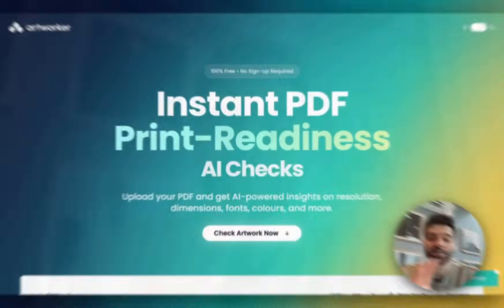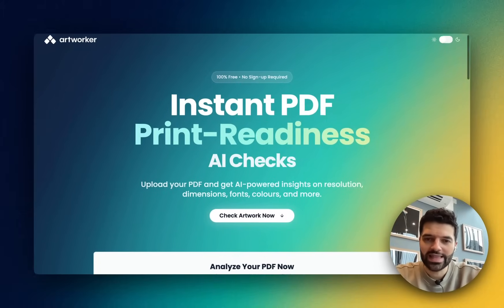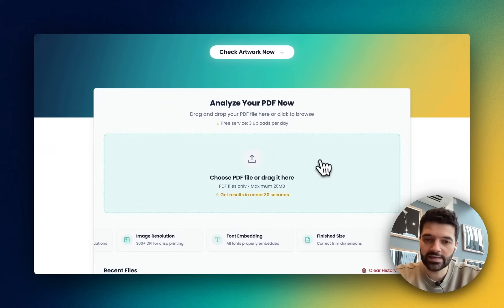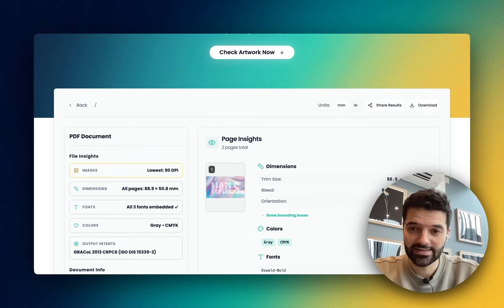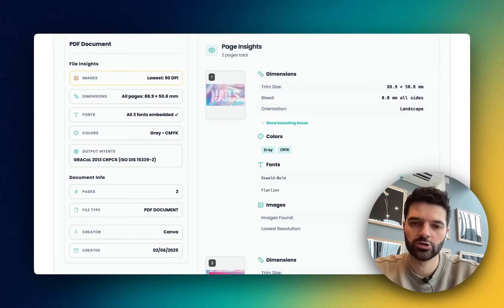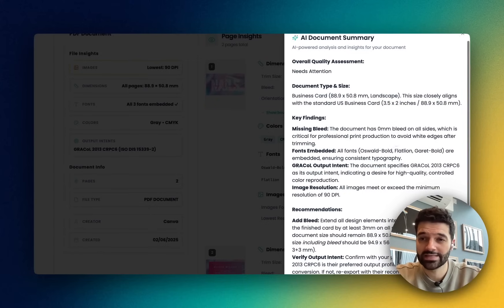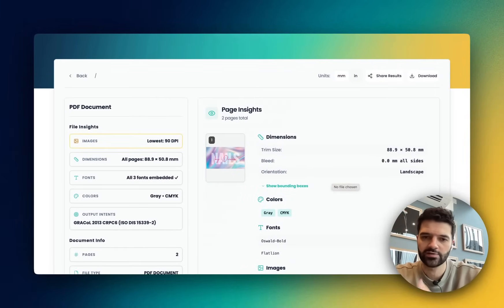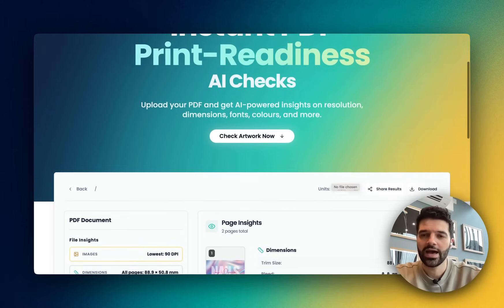Free PDF Preflight Tool for Print Shops - Artworker PDF Check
Let your support team or clients run a free PDF preflight / print-ready artwork check before files ever reach your studio. PDF Check gives you clear artwork insights on size, bleed, image resolution, colour profiles, font embedding, and adds an AI summary that translates technical feedback into plain English.

In this video, you’ll see:

- Upload a PDF and run a full preflight check in seconds

- How it flags incorrect page size / dimensions

- Detection of missing or improper bleed / trim box

- Low-resolution image alerts.

- Colour issues: RGB vs CMYK, wrong profiles, spot colours

- Font issues: unembedded, missing or corrupt fonts

- How the AI summary turns those technical alerts into plain English your team or clients will understand

- How support teams can use it as a “first-pass filter” so only complex files go to prepress